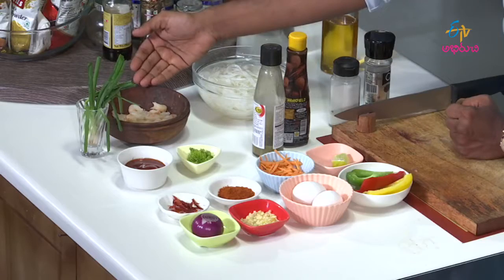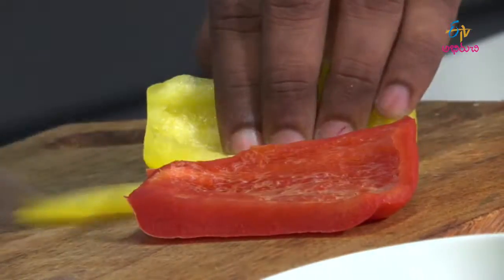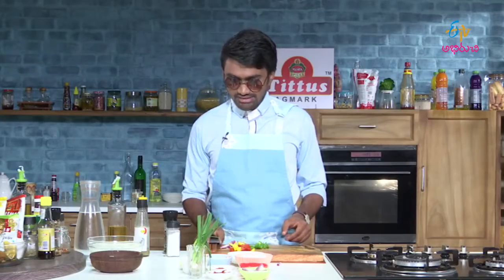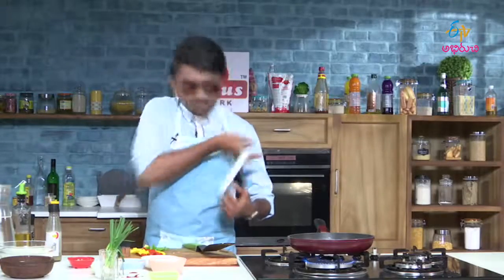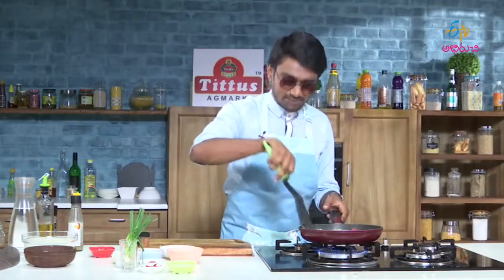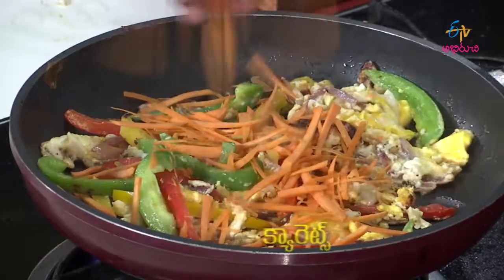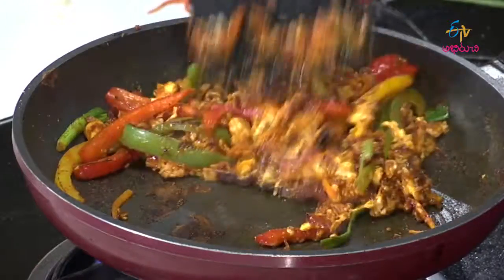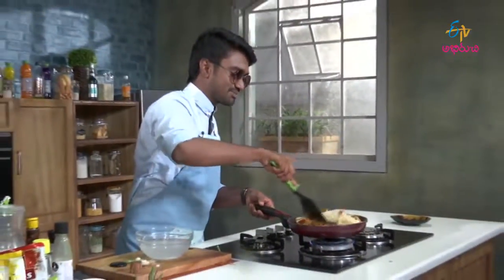Thai Fired Noodles | Wow Emi Ruchi | 9th December 2016 | ETV Abhiruchi